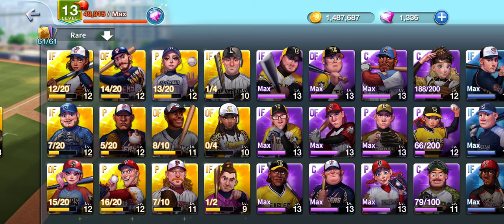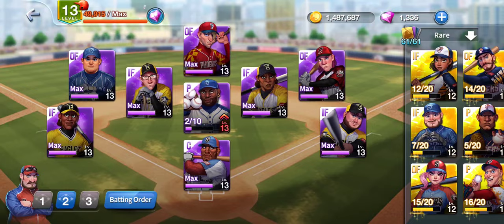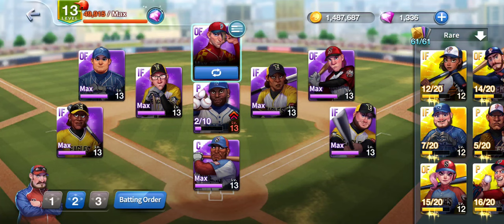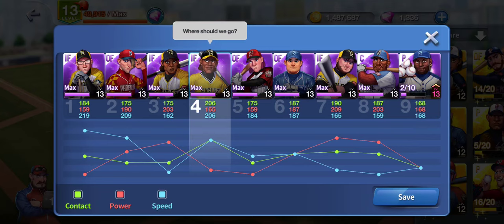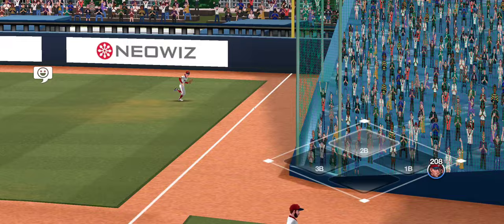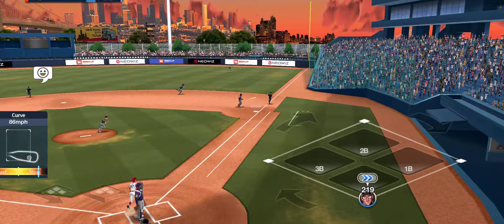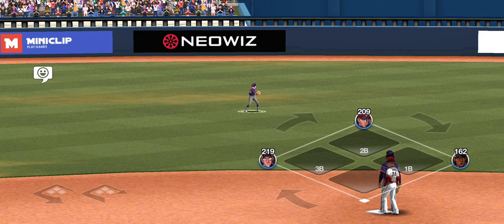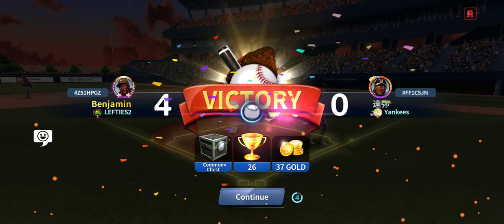Epic Line-up, Part 1- Spoiler- Murray does Murray things, oppent doesn't care. 🤷‍♂️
Where to play your epic players. Part I.

Let's build and play.